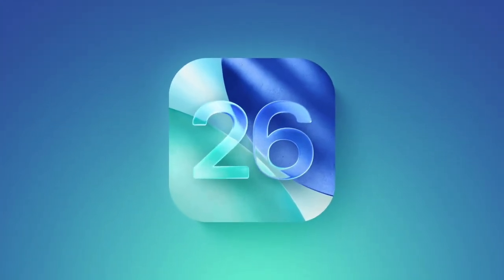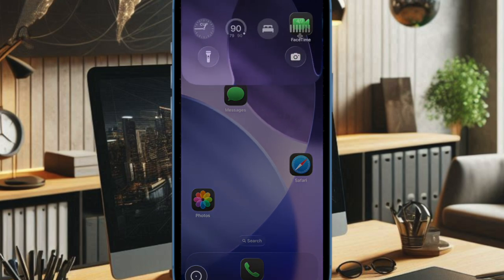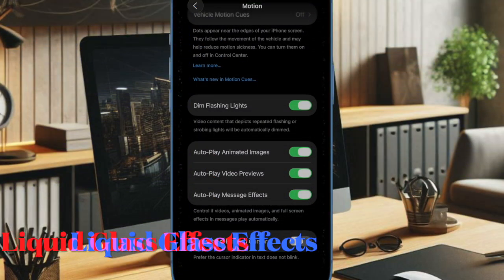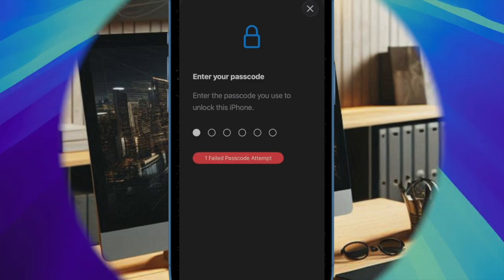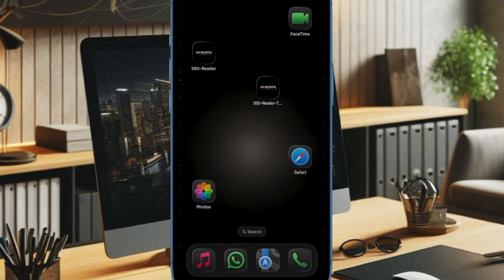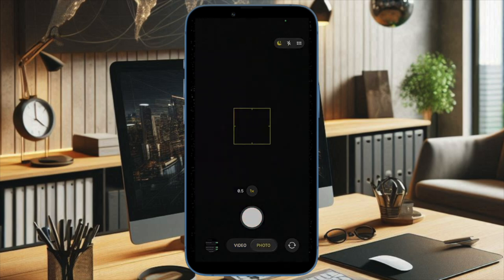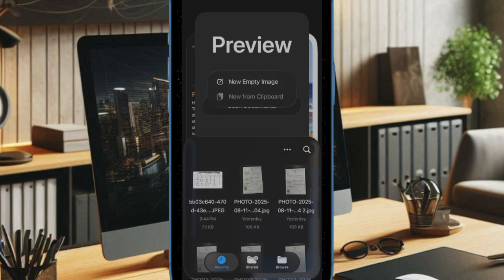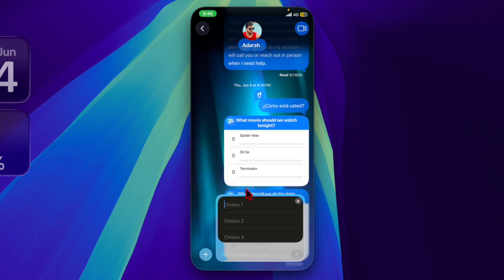iOS 26 Beta 6 Released: 9 New Features & Changes!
Apple has just released iOS 26 Beta 6, and it’s packed with 9 exciting new features and changes you need to know about! In this video, we’ll walk you through all the updates, from subtle tweaks to major improvements that enhance the iPhone experience. Whether it’s new customization options, performance boosts, or hidden settings, we’ve got it all covered.